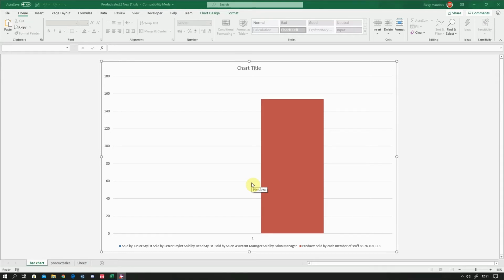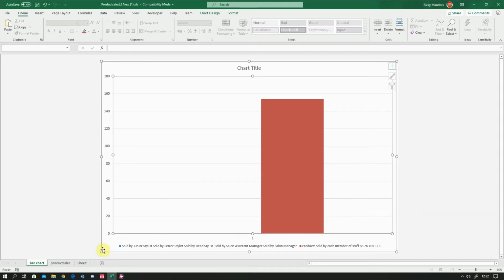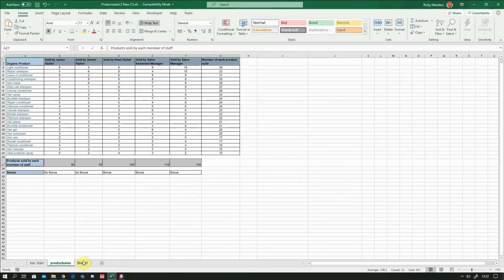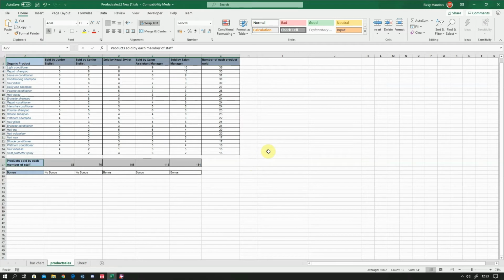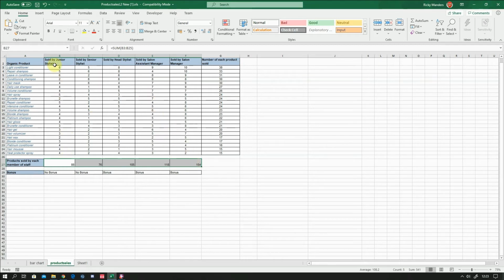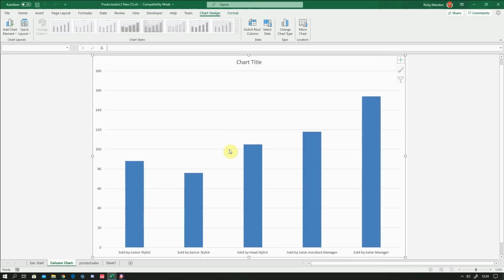Data selection for bar charts in Excel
A short video explaining how to avoid a common problem in Excel charts. The video explains how to select the data for a chart